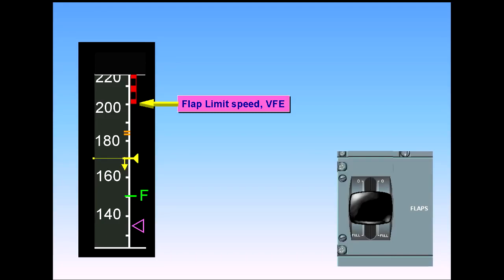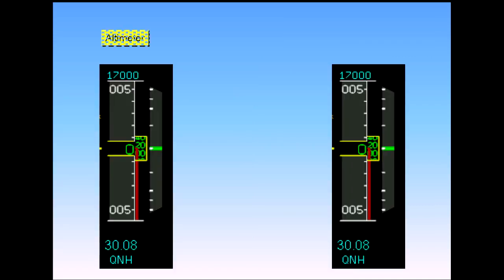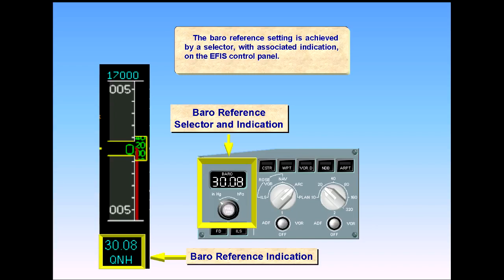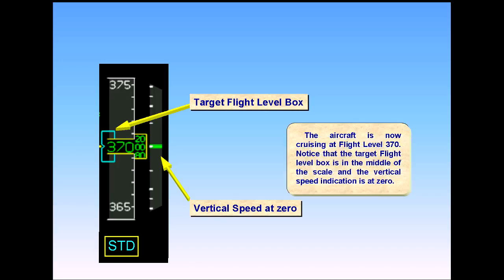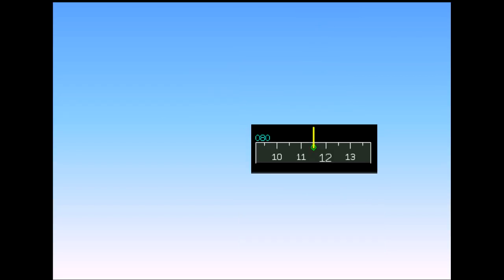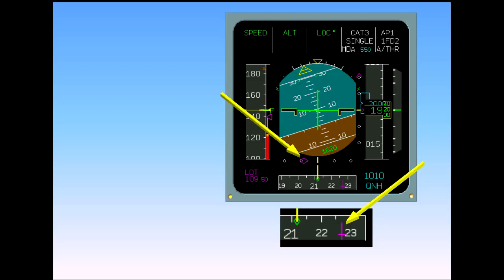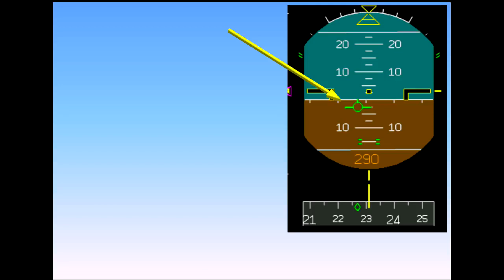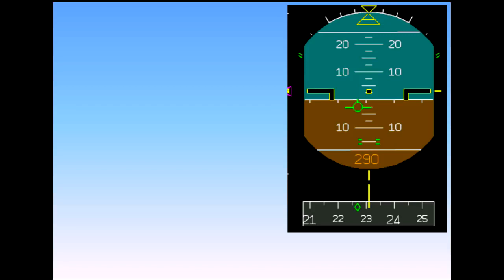Airbus A320 CBT #7 Primary Flight Display PFD Part 2